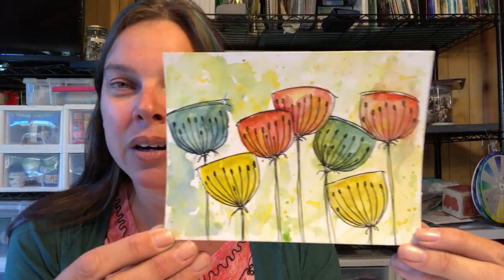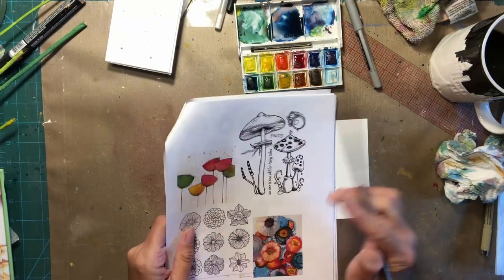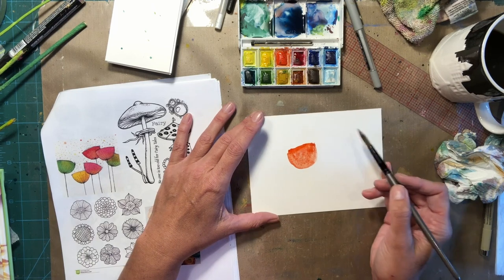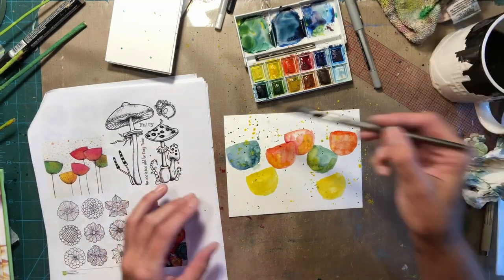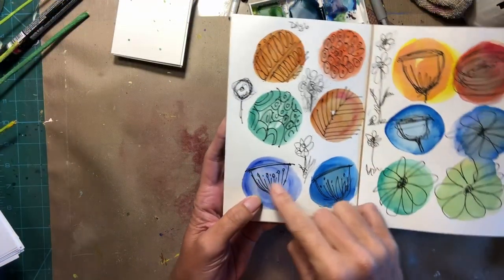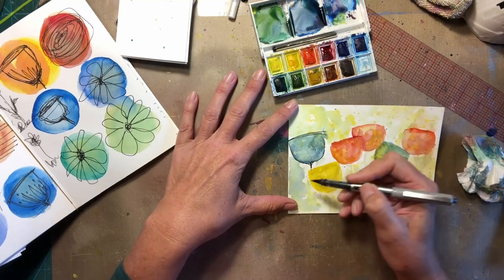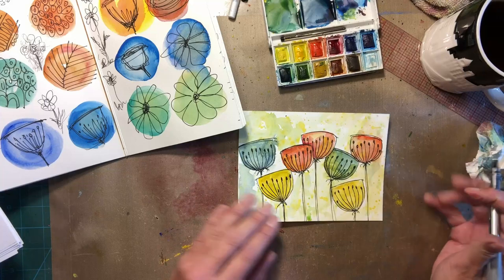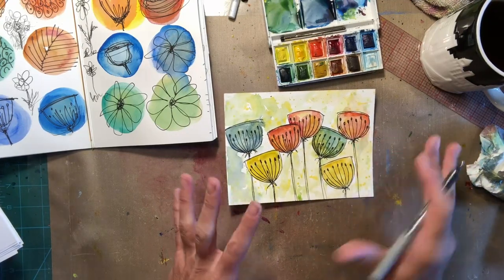Build a Doodle day #12. Pattern, Creating flowers with watercolor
I would love to see what you are making over at The Messy Hands Band, MHBA on Facebook.

I will be building each day and each week to bring you to a place where you are comfortable creating your own artwork. Give yourself permission to try.

Winsor & Newton Pan water colour paint set
Watercolor paint brush set
Arteza watercolor paper 11x14
Arteza watercolor paper, 9x12 more affordable
Derwent inktense
Neocolor 2
3 pack white gel pens
6 pk Uni-ball Black gel pens

“Stephanie Aune is a participant in the Amazon EU Associates Program, an affiliate advertising program designed to provide a means for sites to earn advertising fees by advertising and linking to Stephanie Aune designs.”